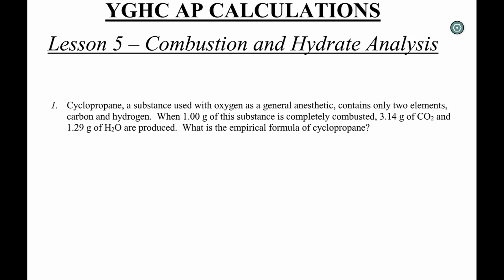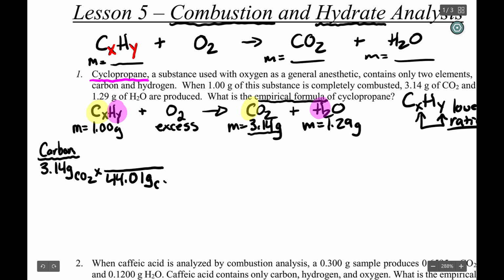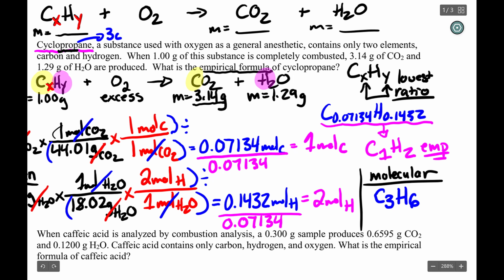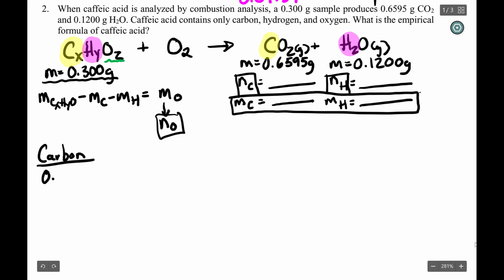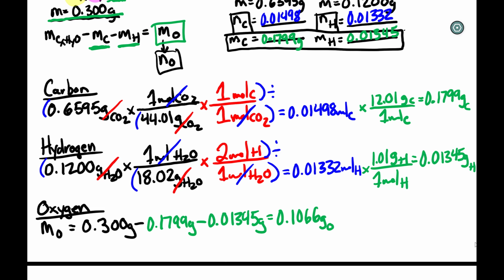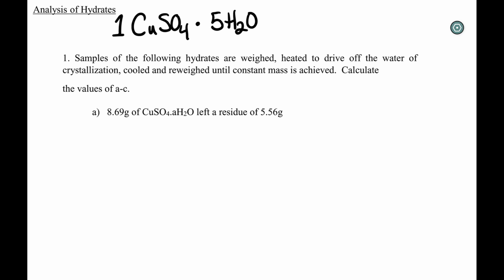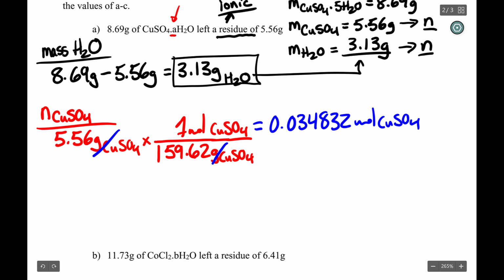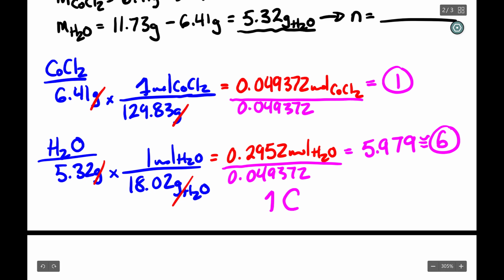YGHC AP CALCULATIONS LESSON 5